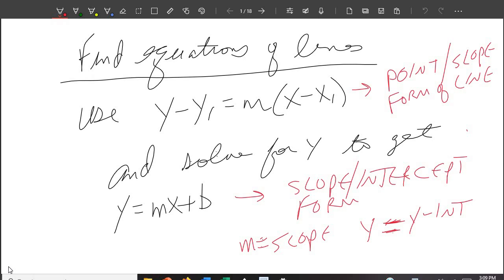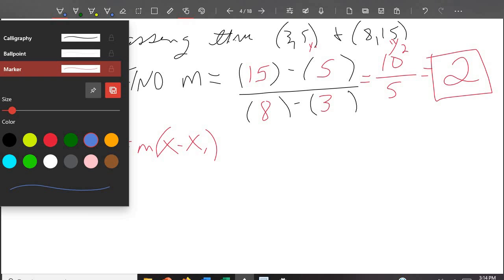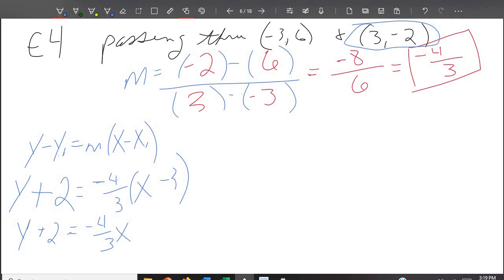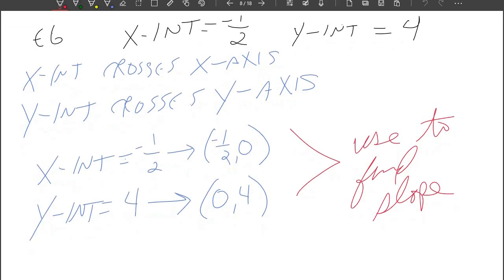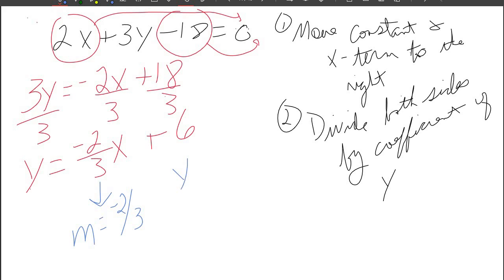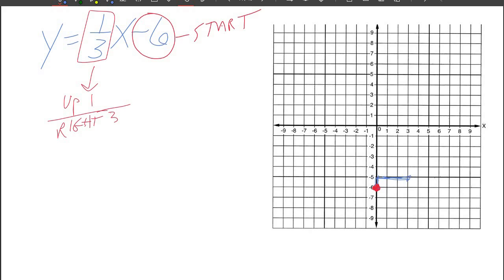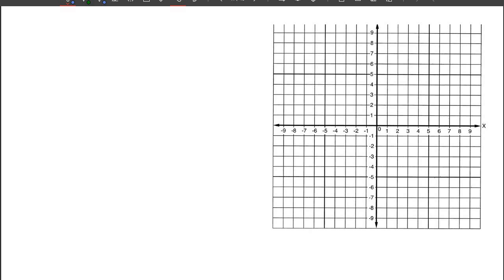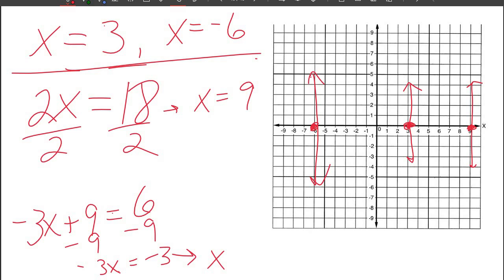FUNCTIONS - FINDING EQUATIONS OF LINES AND GRAPHING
FINDING EQUATIONS OF LINES AND GRAPHING